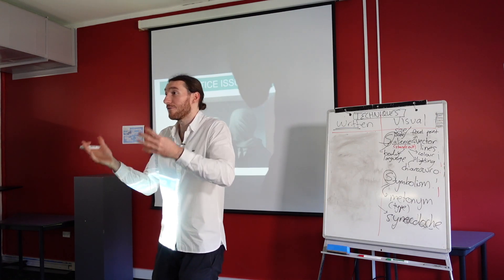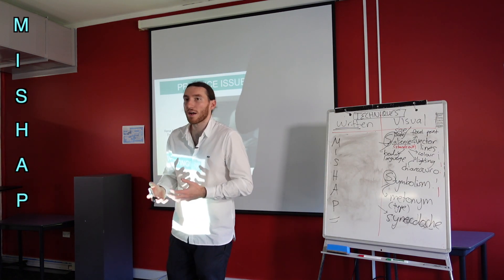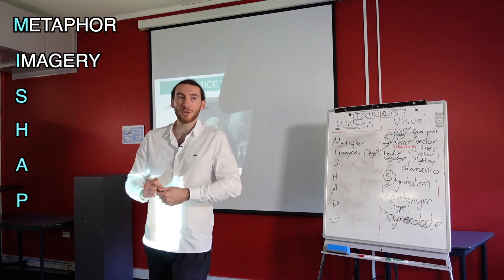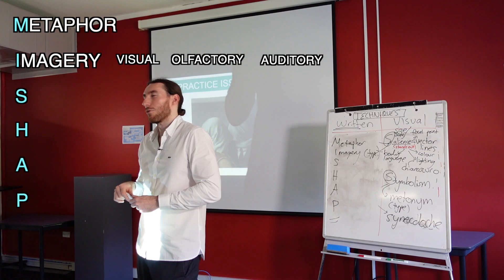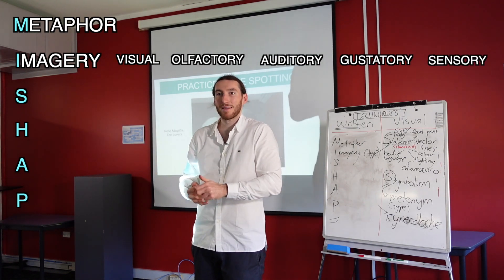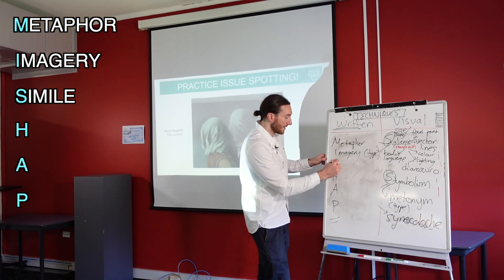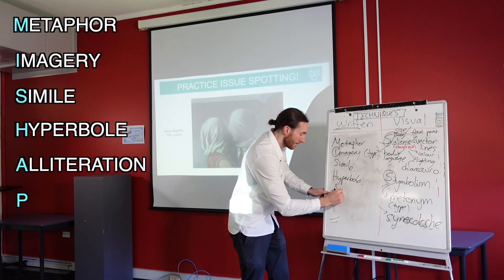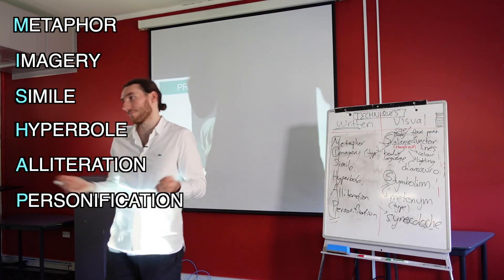A Simple Trick to Remember SIX Literary Techniques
A simple trick to learn six important literary techniques. Remember the acronym MISHAP, which stands for: Metaphor, Imagery, Simile, Hyperbole, Alliteration and Personification. For our most comprehensive resources